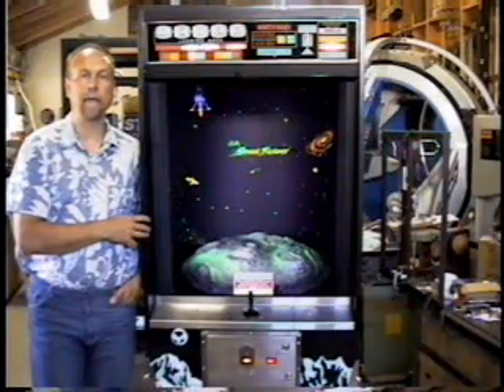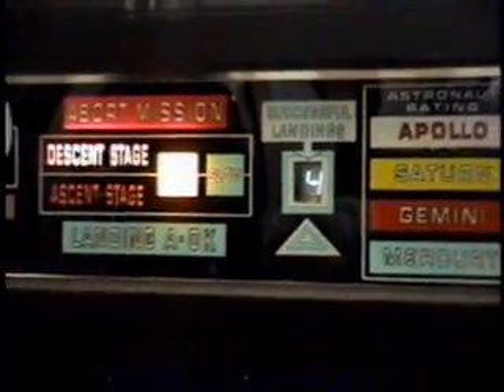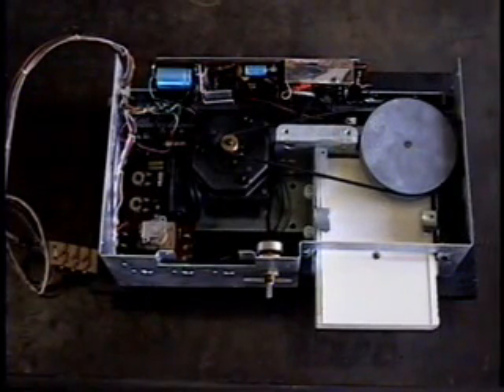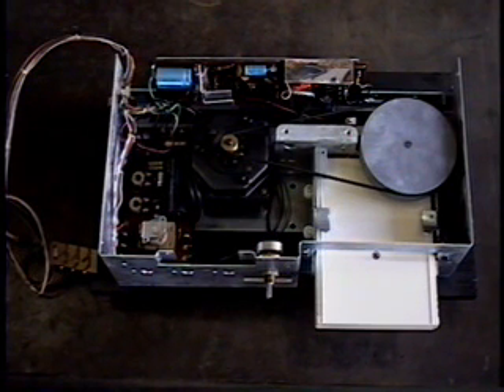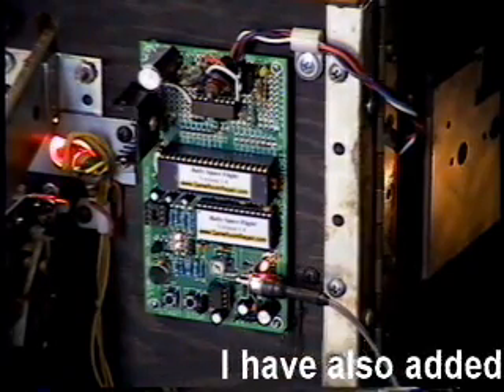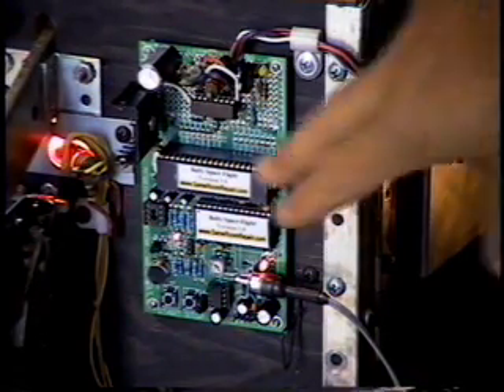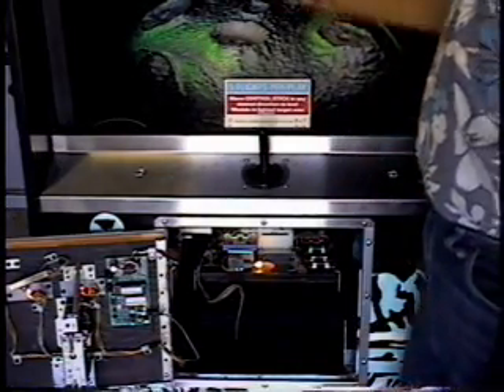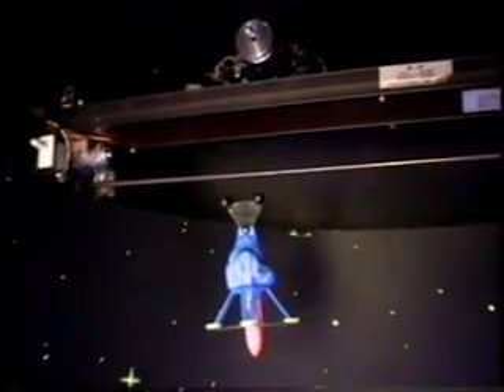Bally Space Flight 1969 with Solid State Sound Unit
I restored this arcade game and replaced the original 8-track tape deck with a microcontroller and solid state audio chip.